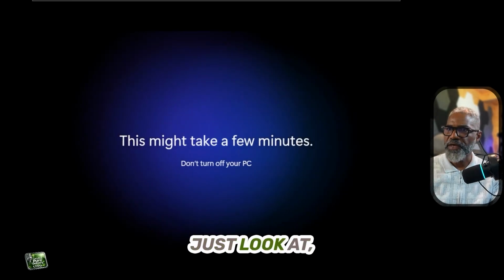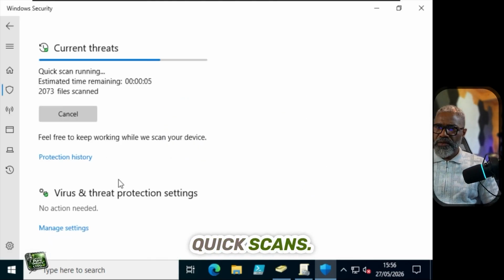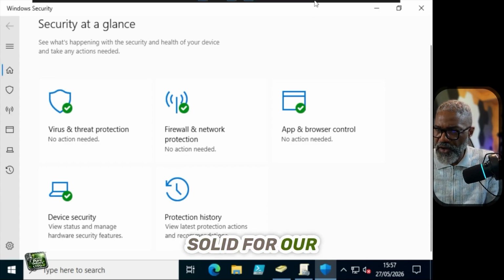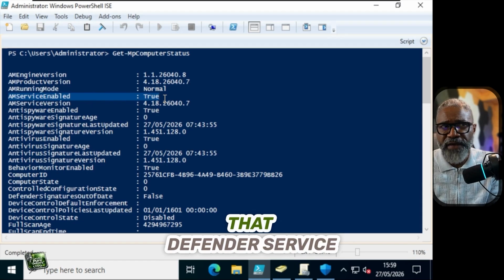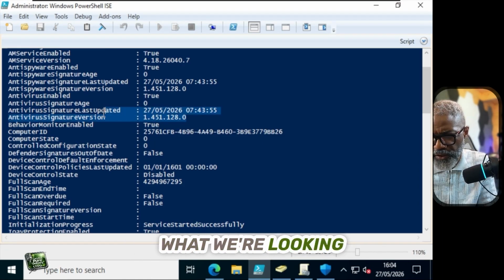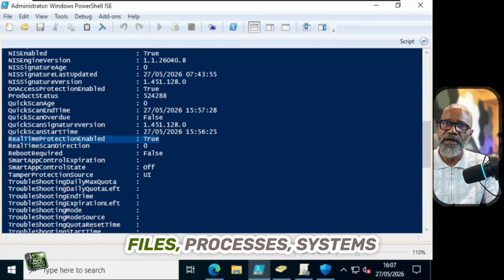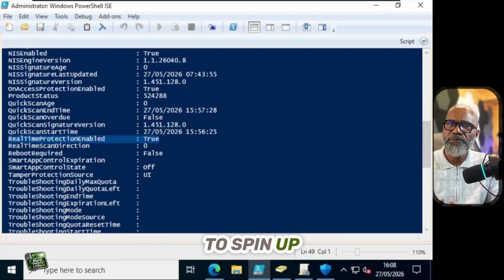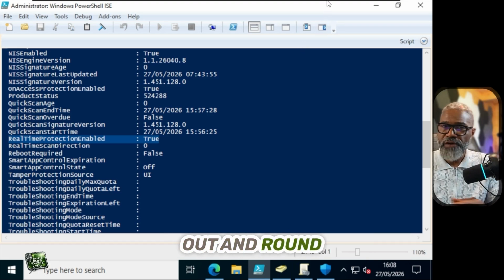Don't Assume Defender Is Protecting You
Before deploying advanced security tools, verify your security baseline.

In this short, I review Microsoft Defender protection settings and validate that critical security controls are actually enabled.

Too often, people assume security tools are protecting them without ever confirming their configuration.

Always verify.

Part of the Rebuilding My Virtual Lab series on LetsTalkPureDelivery.